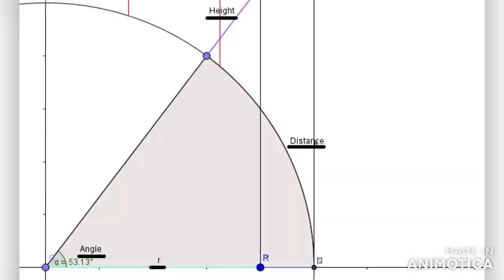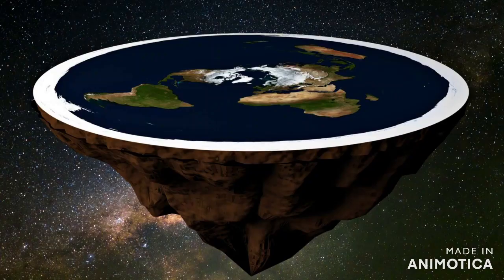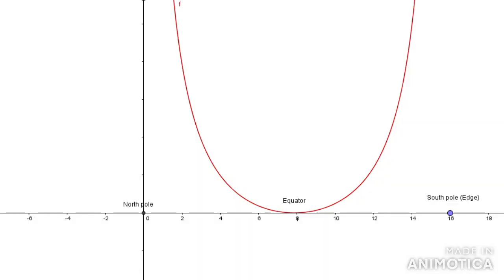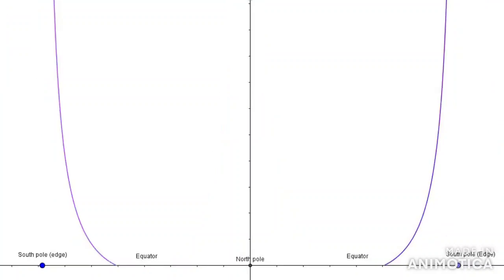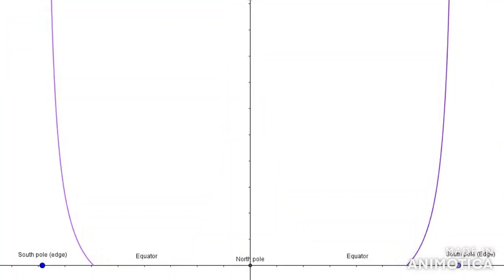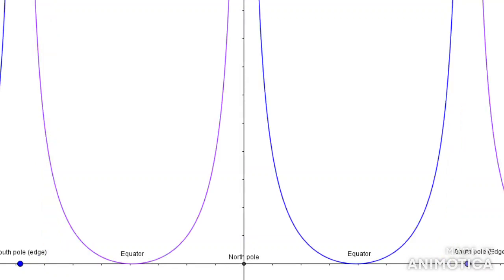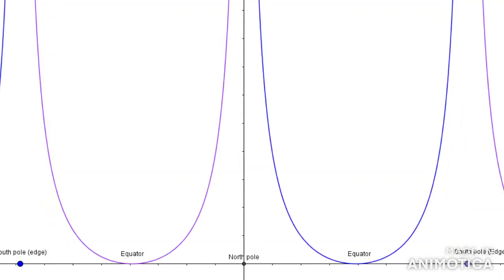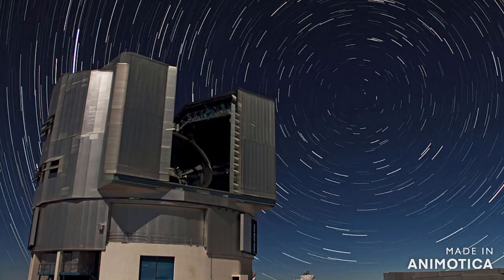How The South Celestial Pole works on FLAT EARTH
In this video I will explain how south celestial pole works on flat Earth. This model will at the same time also explain how north celestial pole works on flat Earth.
 If you are interested how I derived the equation, just watch my previous video about how  Polaris works on flat Earth.
If you think there is a problem with this model, let me know.